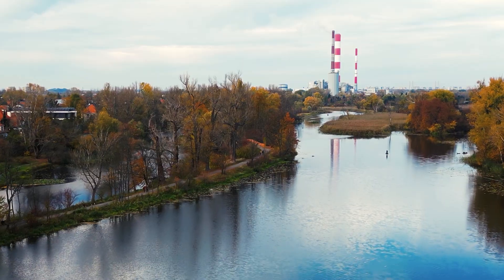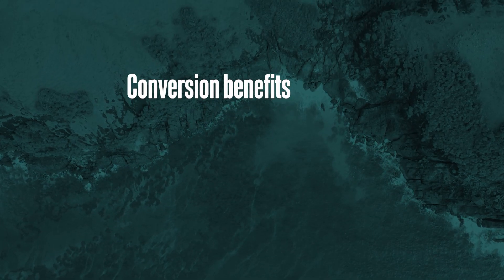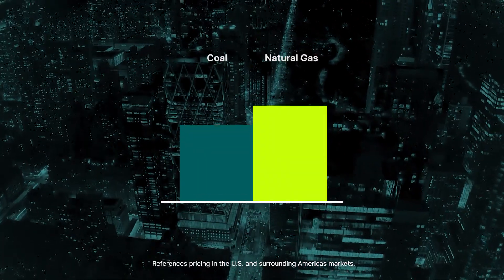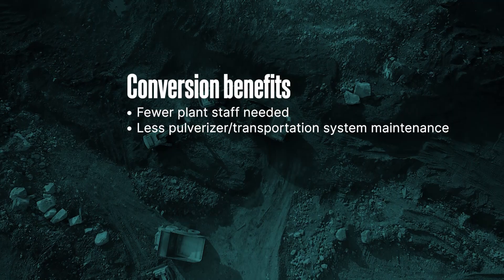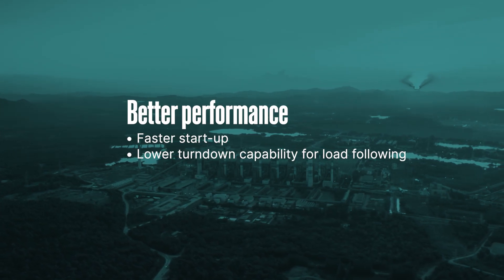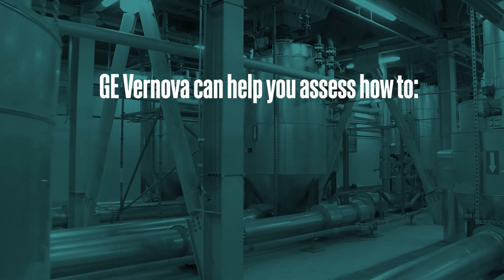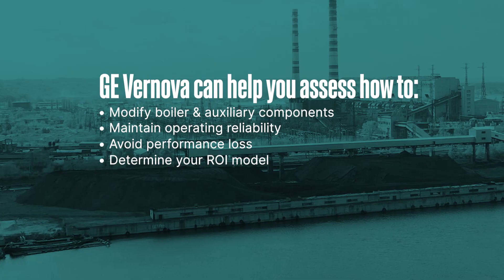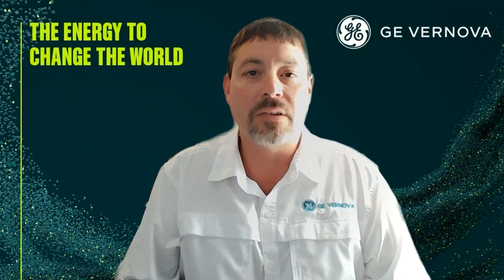The value of a coal-to-gas conversion (Americas) | GE Vernova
Discover how a coal-to-gas conversion can help you extend your operating window with lower maintenance costs and emissions, and deliver the ROI you need.

The value of a coal-to-gas conversion | GE Vernova